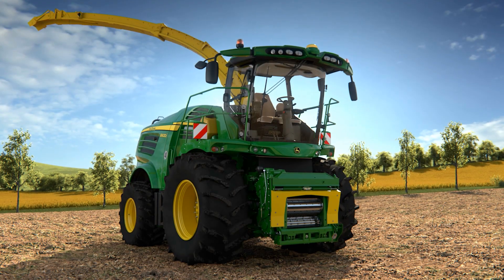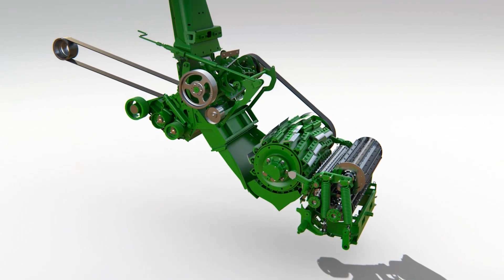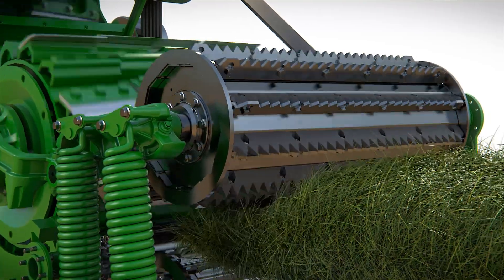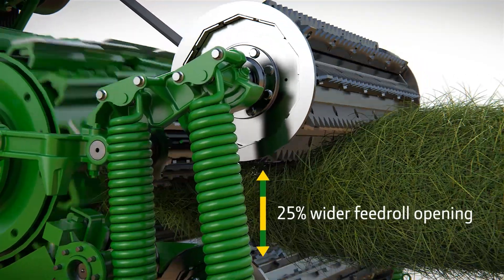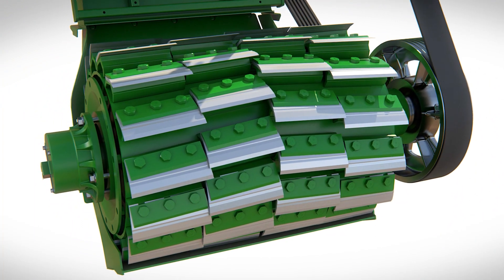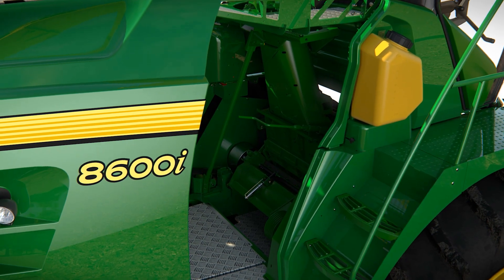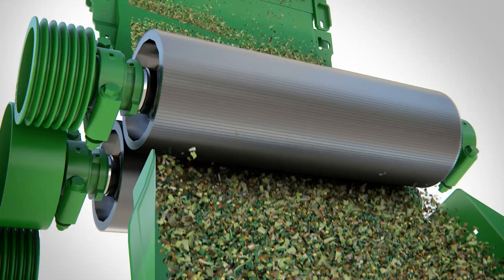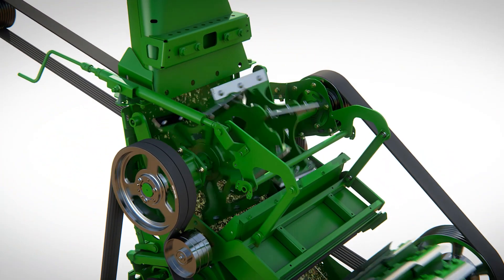John Deere 8000 series forager animation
animation of the unique crop flow design of the John Deere 8000 series self propelled forage harvester.